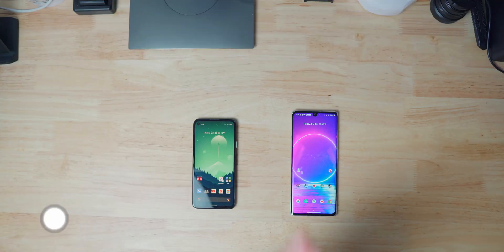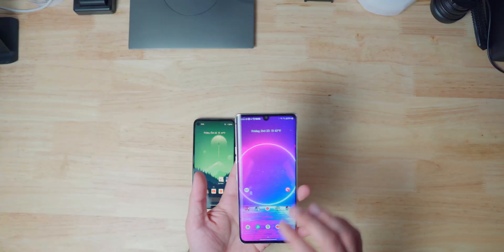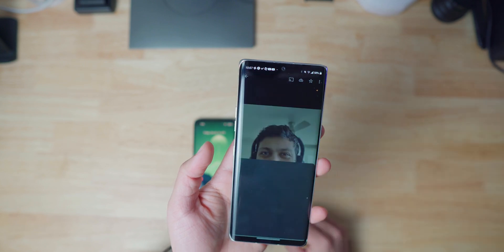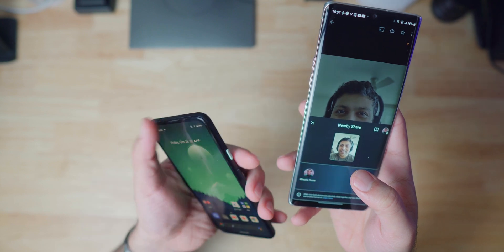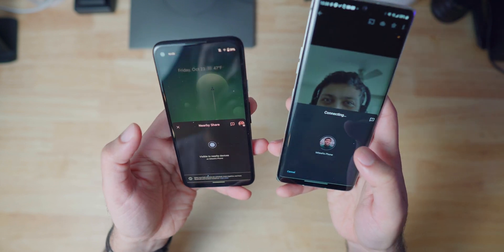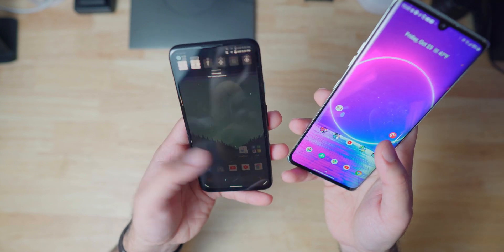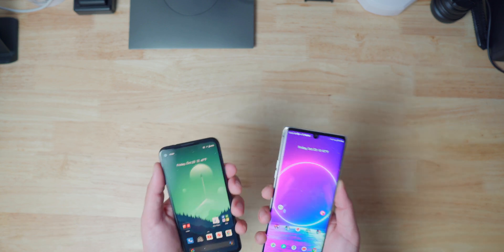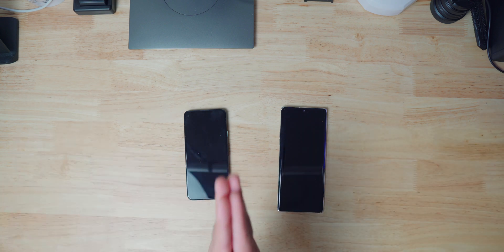Super fast file transfer on Android! // How to use Nearby Share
Airdrop for iOS is a super fast way to transfer files between all iOS and macOS devices and we finally got something like it for Android! Nearby Share let's you share anything from your phone to people close by you. It's great for sharing pictures and things with people around you.

Pixel 5
Pixel 4a 5G
Pixel 4a
Pixel 3
Pixel 4